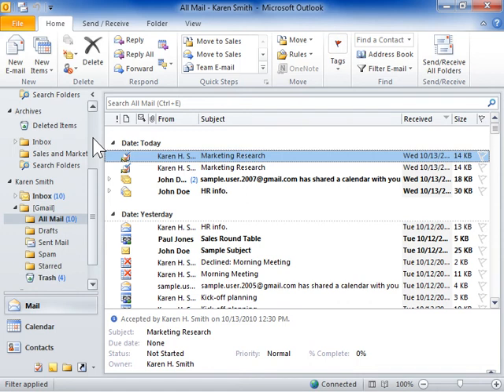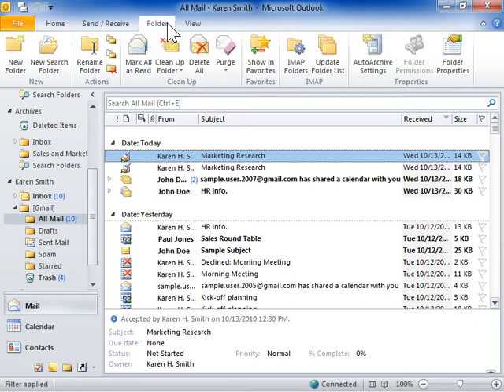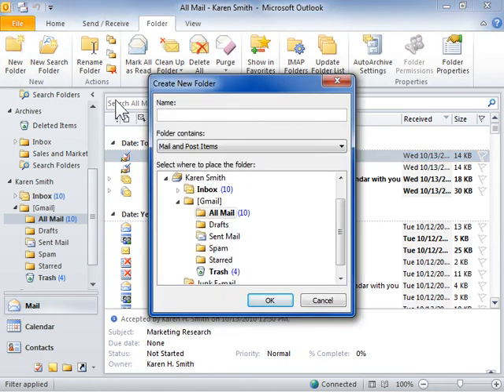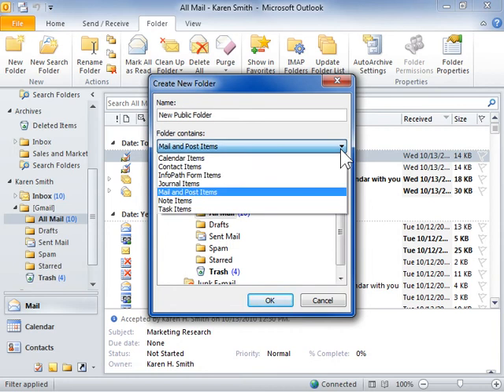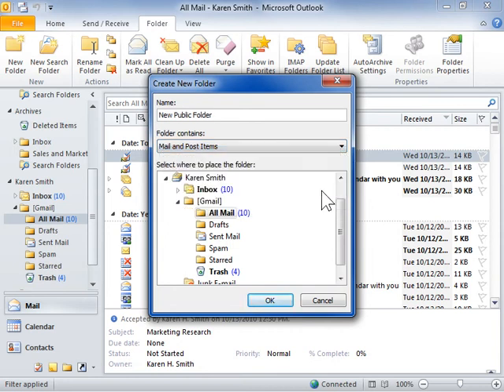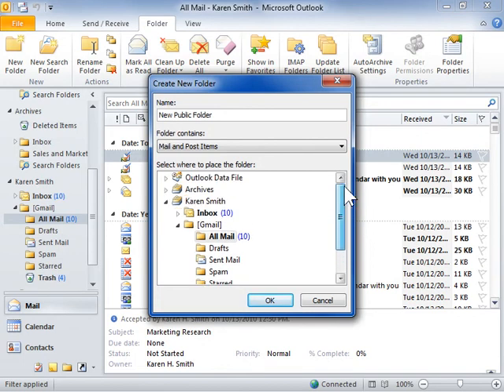Outlook 2010 Create a Public Folder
How to Create a Public Folder